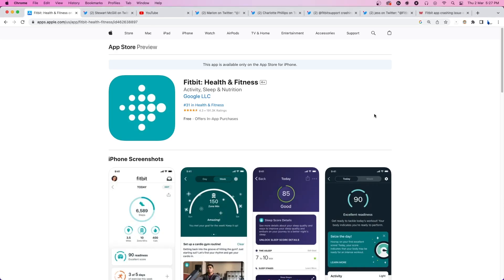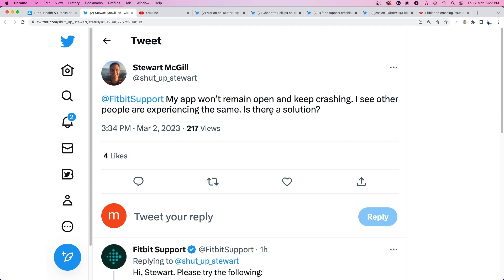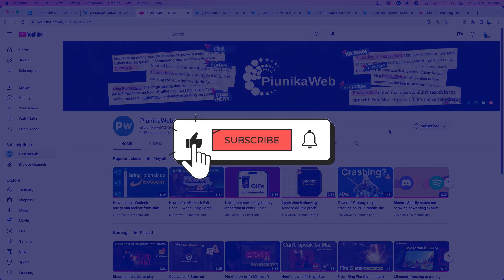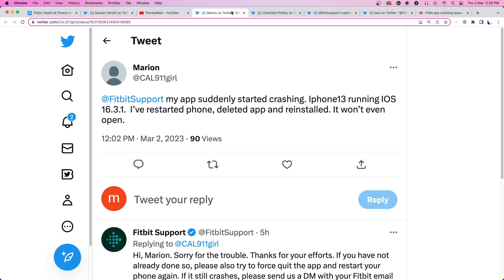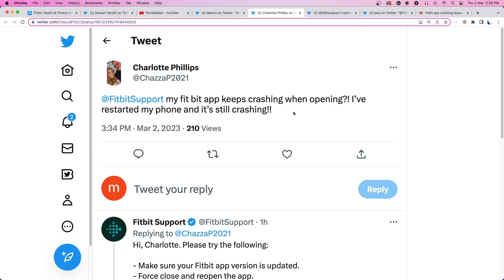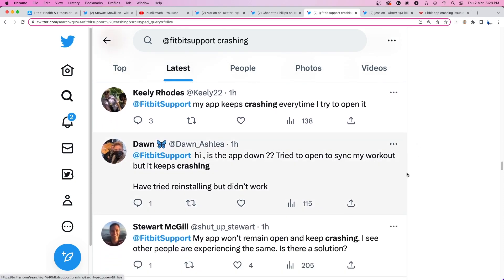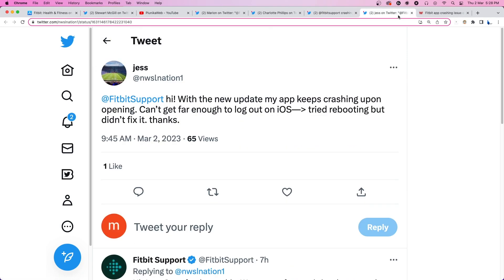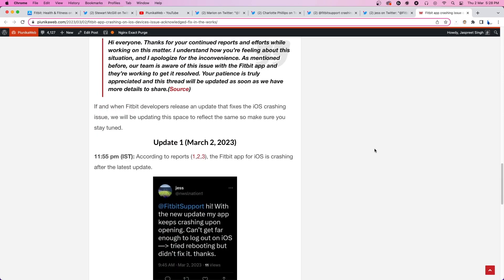Fitbit app crashing issue on iOS devices after the latest update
Some users are reporting that the Fitbit app is crashing repeatedly after the recent iOS update. Here's what we know.